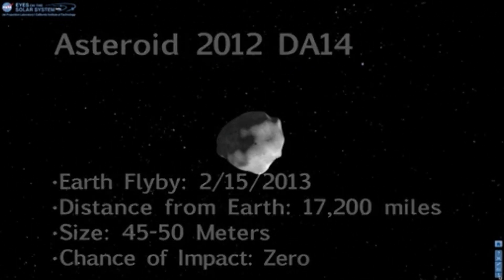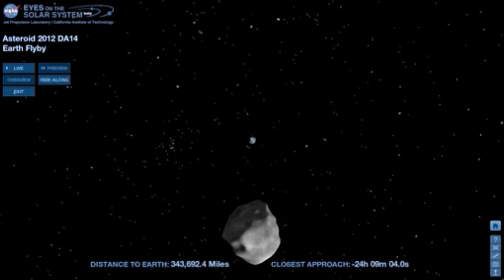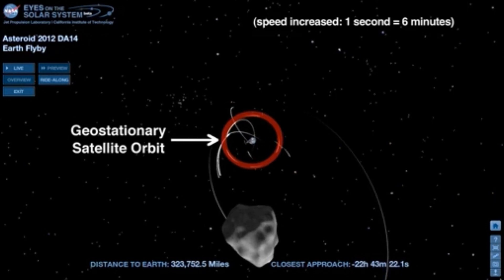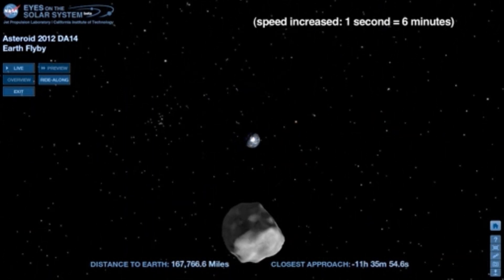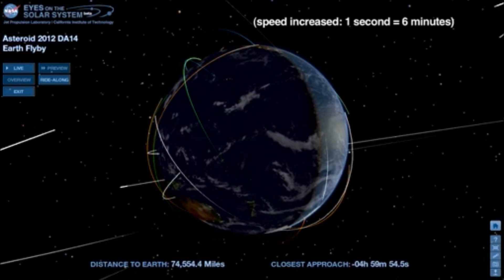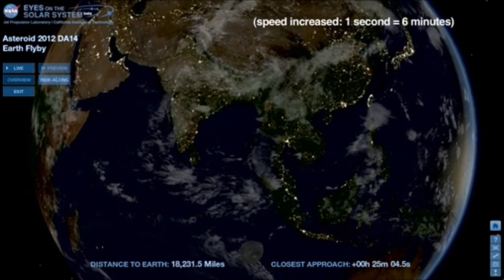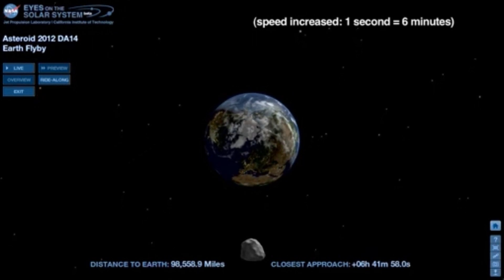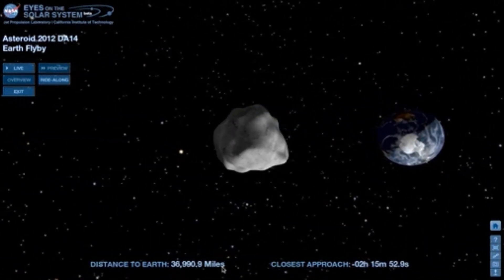Asteroid 2012 DA14 Earth Fly-by Feb 15 2013 by NASA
NOT the Russian Meteor!
Asteroid 2012 DA14 Flight Path
A narrated animation depicting the trajectory of asteroid 2012 DA14 as it travels within the Earth-moon system on Feb. 15, 2013.